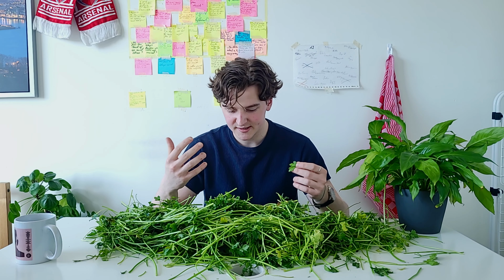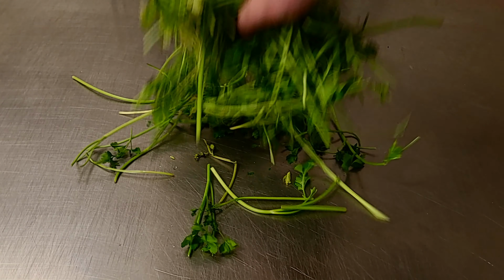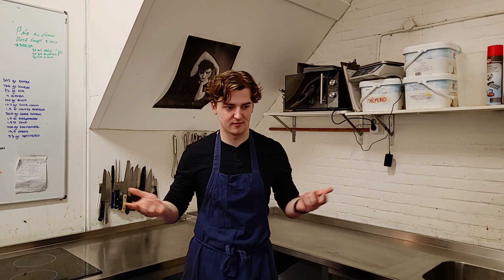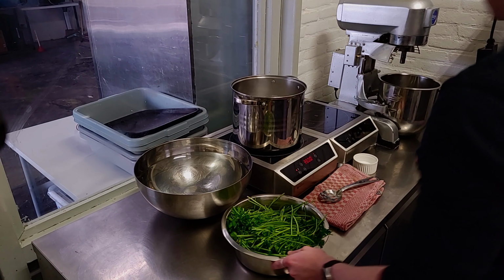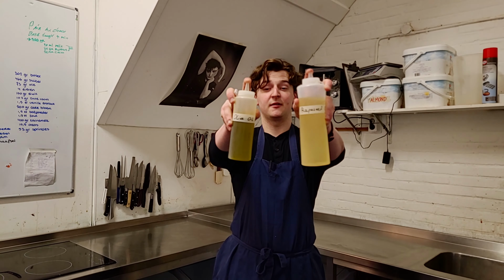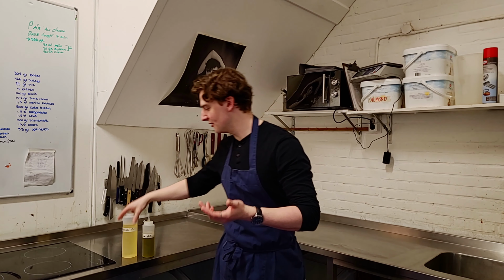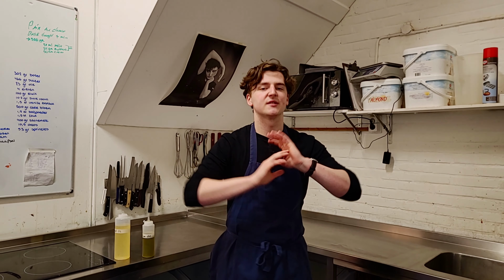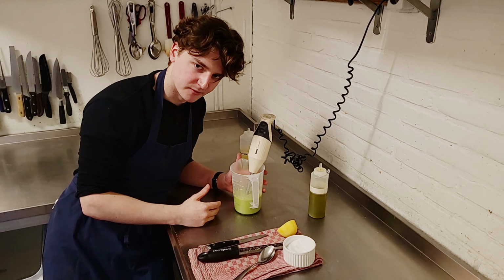A Green Herb Sauce: a Guide on Balancing Flavours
If you buy herbs, you buy herb stems as well - putting them into stocks gets boring and pretty much no one constantly makes stock at home (except for all the "From scratch" recipe lovers).

Hopefully, the recipe gives you an understanding about how to thing about flavour balancing and become more confident yourself in cooking without a recipe.